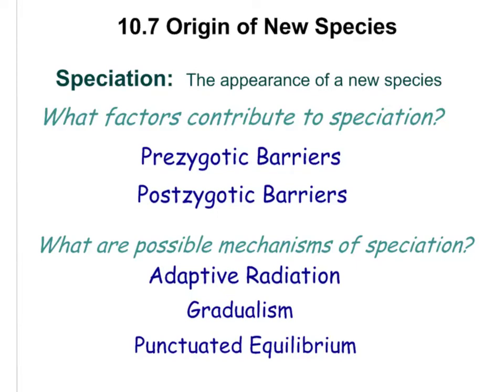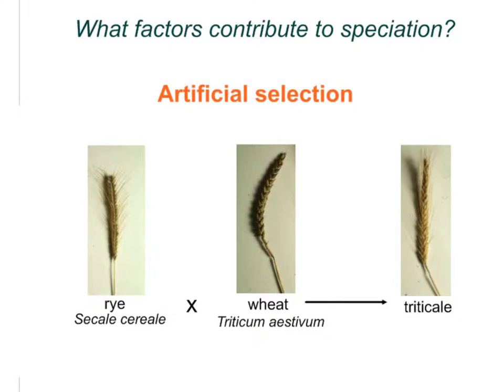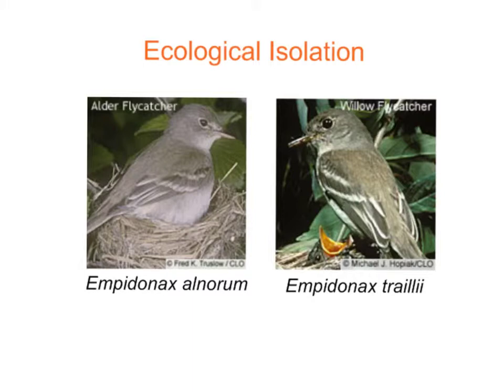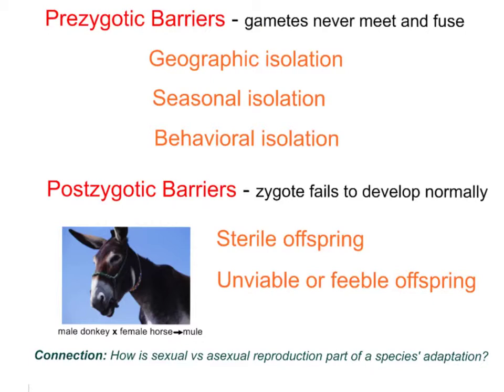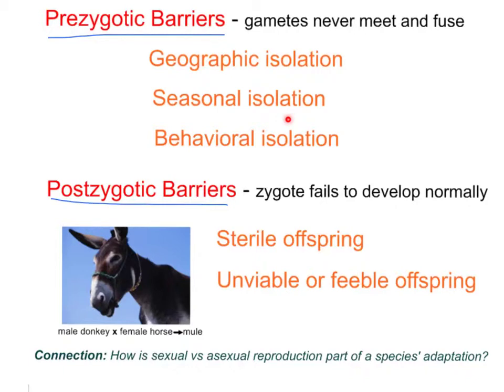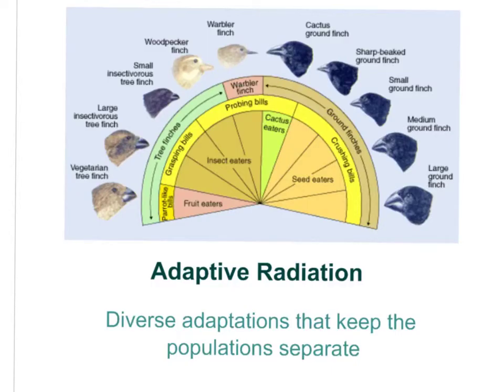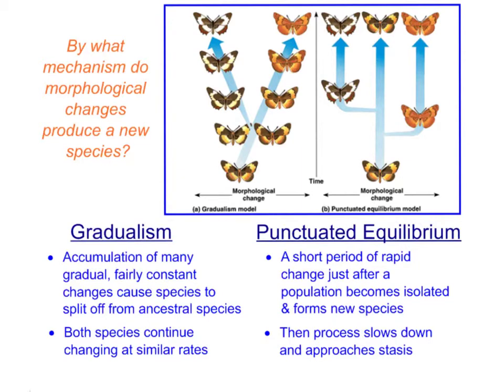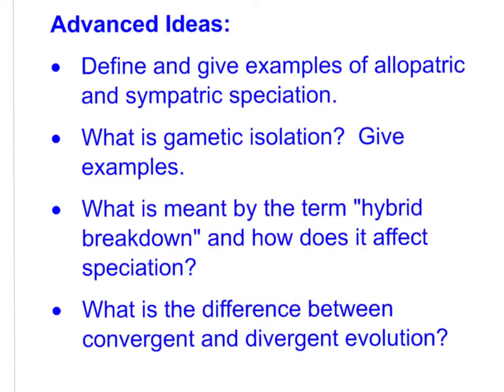Bio 10.7 Origin of New Species